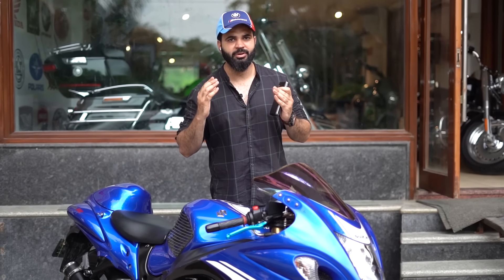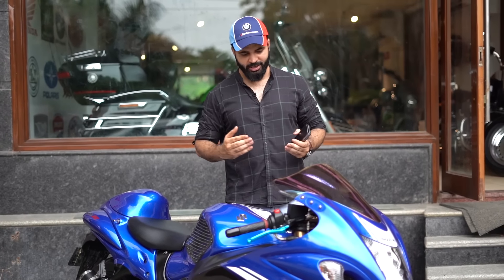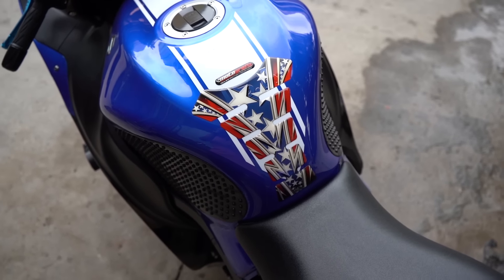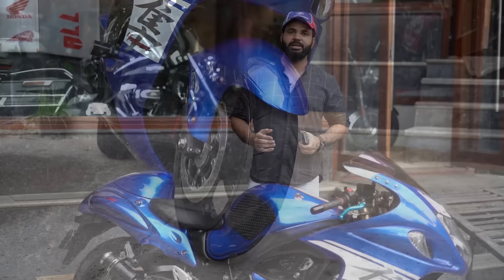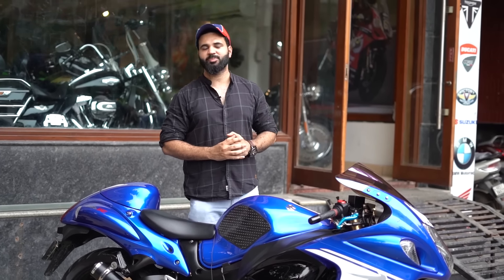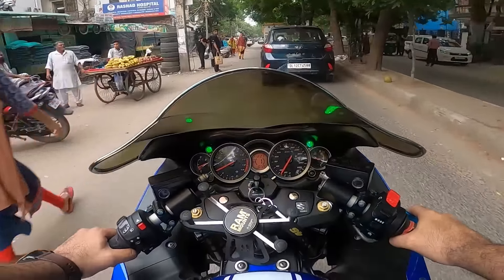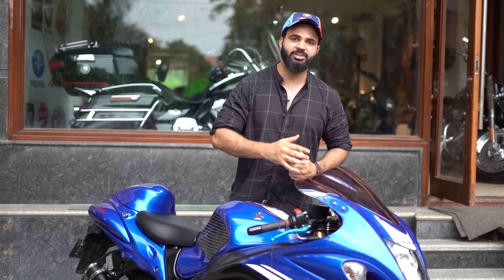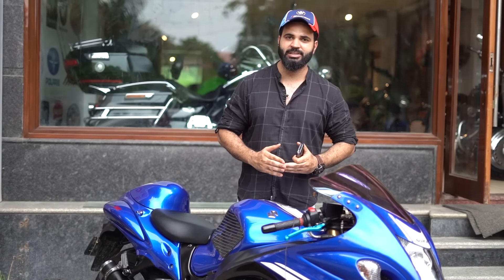Second Hand Suzuki Hayabusa in India || Rs.4,50,000 only one in India | Emi and Buy back Available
My name is Daud Farooqui and I deal in Pre-owned Superbikes. My showroom, by the name of ALL ABOUT BIKES, is located in New Friends Colony, near gurudwara, New Delhi. It's a one stop solution for all superbikers.

We Have in House Pan India Finance Options Available Exclusively For Our Customers. Own a Superbike with Down Payment and Get The Remaining Amount Converted Into Easy EMI*